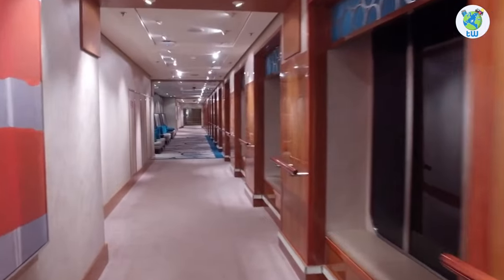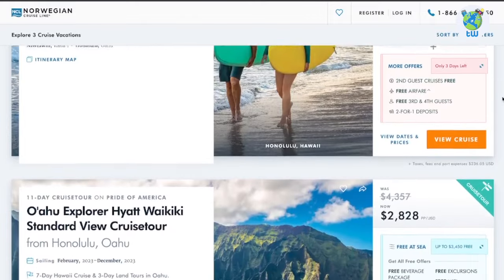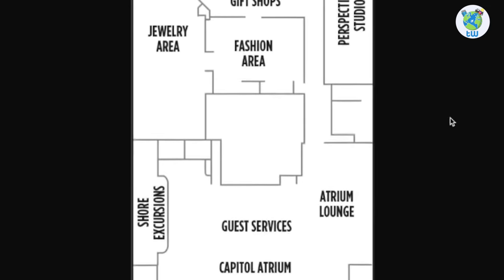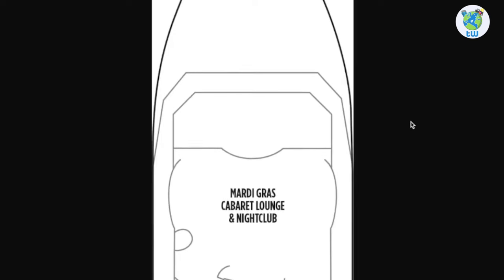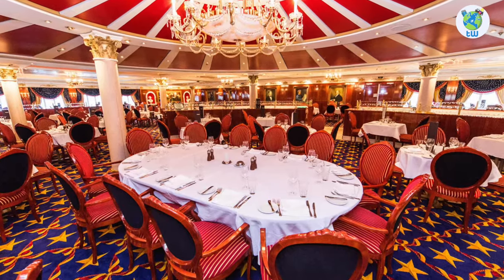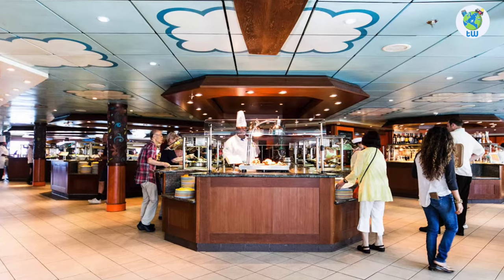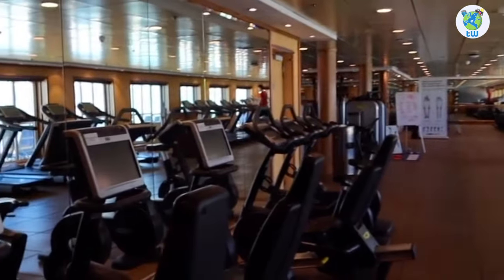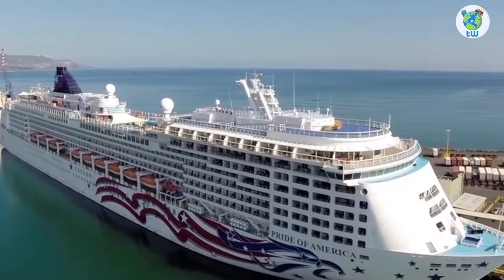NCL Pride Of America (Features and Overview)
Planning to sail onboard Norwegian Pride Of America ? If yes, then here are the 10 things to know before boarding.

It is,  Pride of America class that sailed for the first time in 2005 and was refurbished in 2021.

The Itinerary includes 7 to 11 days of sailing from Honolulu to other destinations of Hawaii.

Onboard it has complimentary dining venues such as Skyline Restaurant, Cadillac Dinner a 24 hour eatery, an Asian restaurant as well as some premium dining venues.

For fun, it has multiple pools, hot tubs, bars as well as plenty of venues for kids and teens.

Overall you will enjoy sailing onboard Norwegian Pride Of America.

Free Audible Plus for 30 Days